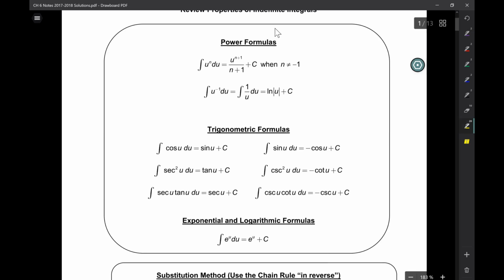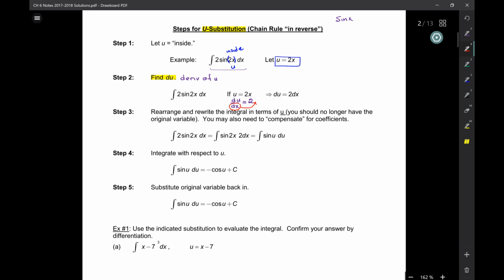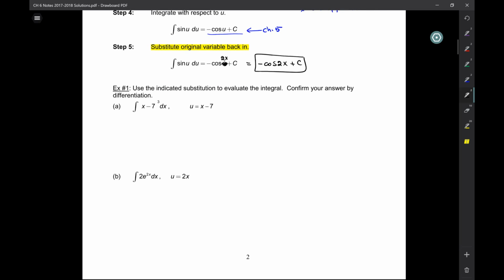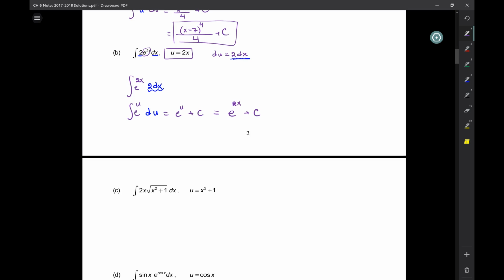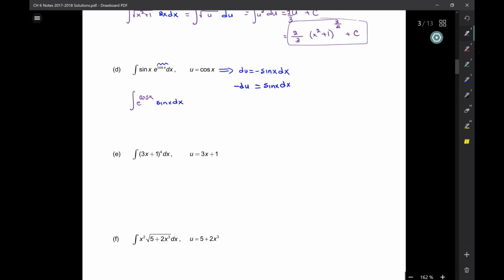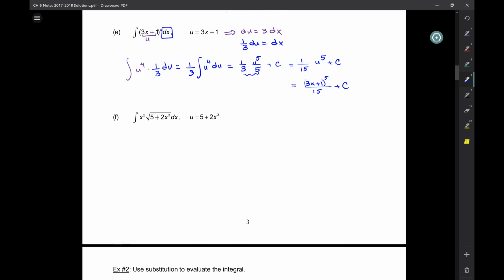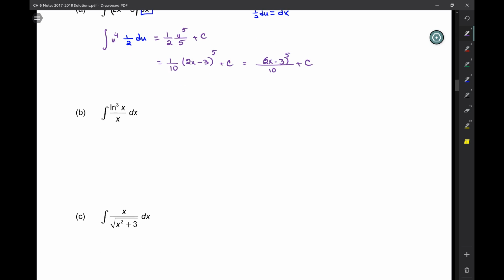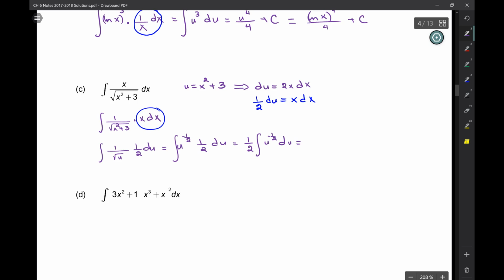Calc 6.2 PART 1